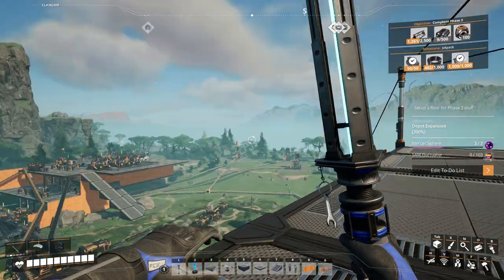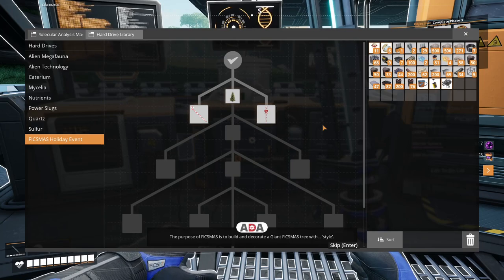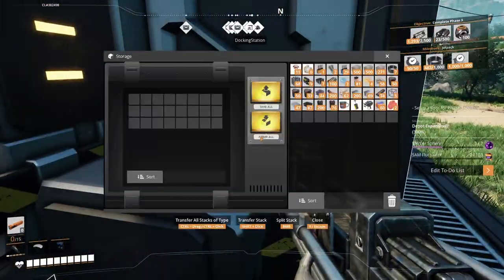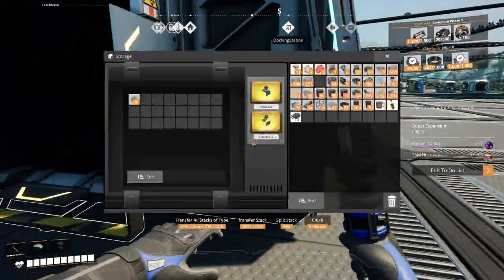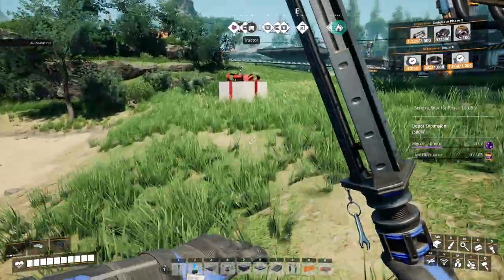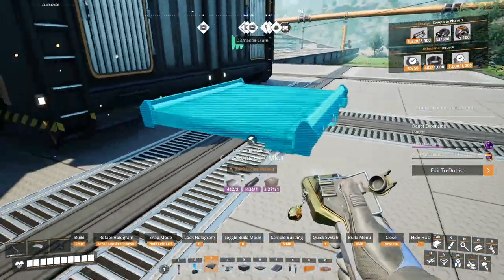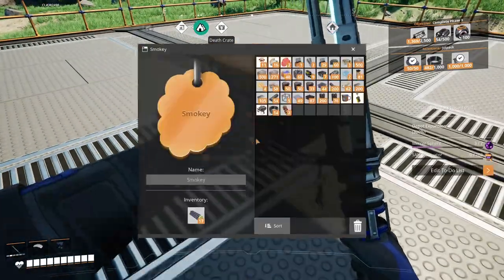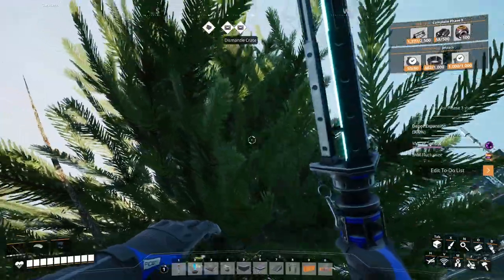Satisfactory 1.0 Episode 60: On the first day of FICSMAS, ADA gave to me...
We start the Ficsmas holiday event.